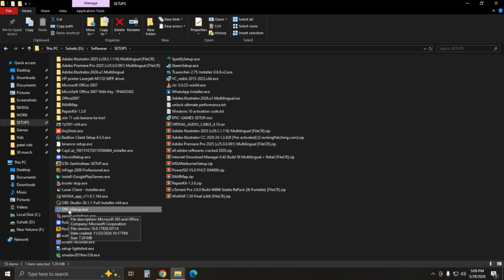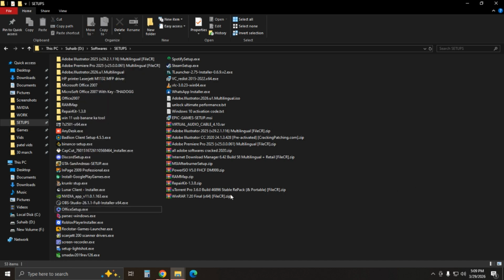How to Install Microsoft Office 365: Complete Guide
In this video I show a clear step by step walkthrough to install Microsoft Office 365 on your PC or Mac Follow this guide to download install and activate Office 365 without errors

Check system requirements make sure you have enough disk space and a compatible operating system
Choose the right Office 365 plan sign in to your Microsoft account or create one if needed
Where to download Office safely from the official Microsoft account portal
How to redeem or link a product key to your Microsoft account when required
Download the installer from the Services and subscriptions page and run it with the correct permissions for your OS
Step by step installation process for Windows and macOS including choosing install options and install location when available
How to sign in and activate Office after installation using your Microsoft account
Post install tasks such as updating Office via Microsoft Update signing into Office apps syncing OneDrive and configuring Outlook
How to migrate settings and import Outlook data or templates if upgrading from an earlier Office version
Troubleshooting common issues like installer stuck missing components activation errors or conflicts with older Office installations
How to uninstall previous Office versions cleanly before installing Office 365 if needed
Tips for enterprise deployments including use of the Office Deployment Tool or Microsoft Endpoint Manager for multiple PCs
Precautions
Always download Office from official Microsoft sources Back up important Outlook data and documents before uninstalling or upgrading Follow your organization licensing rules when installing on work devices

Tell me which OS you are using and whether you need Home Personal Business or Enterprise guidance so I can provide a tailored step by step walkthrough